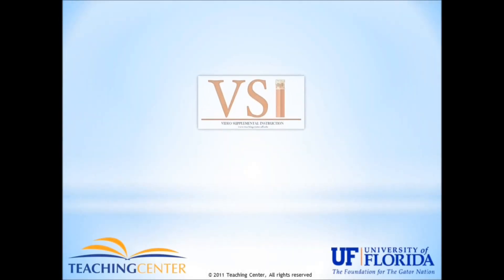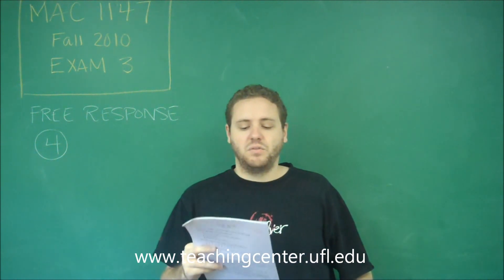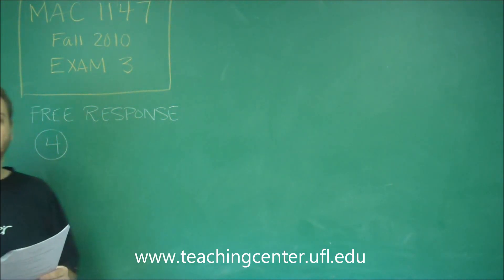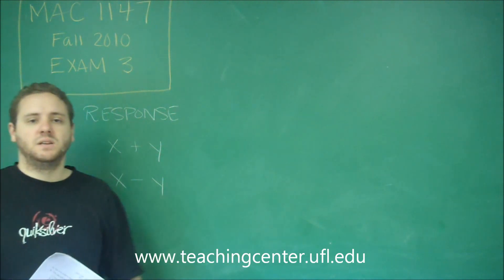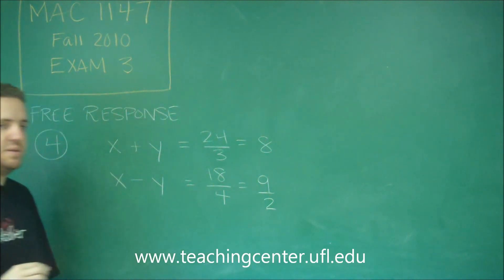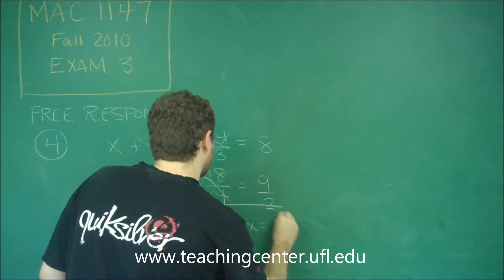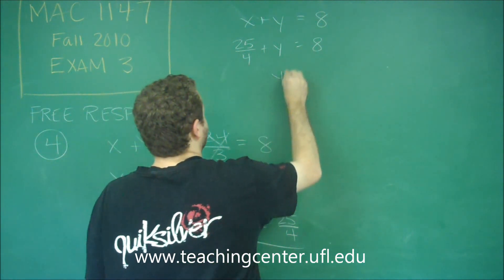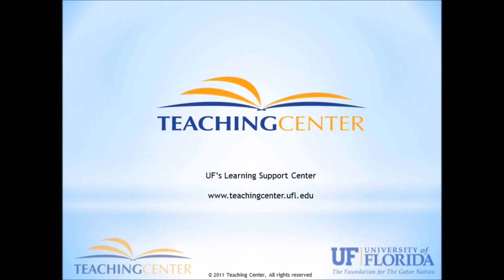Problem 4 - Free Response